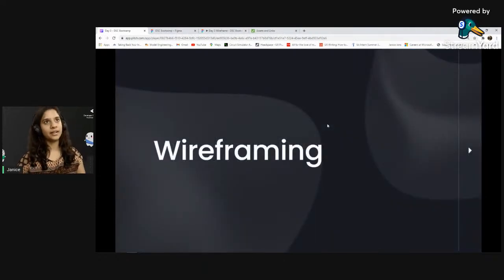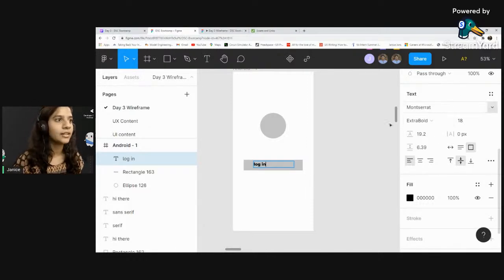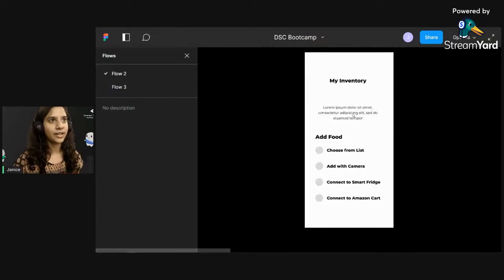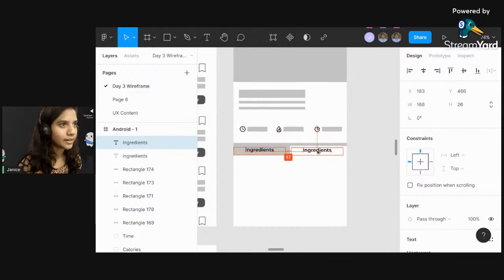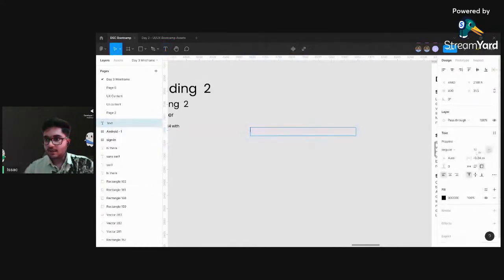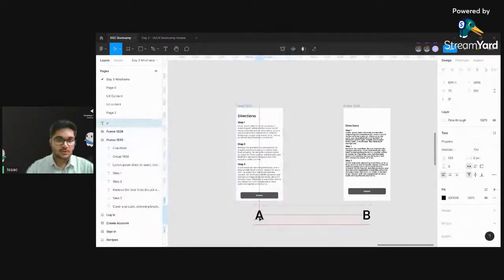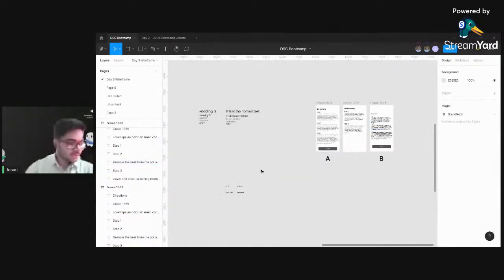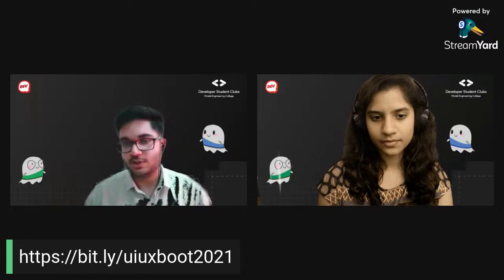Wireframing - UI/UX 6 Day Bootcamp | DevQuest | DSC MEC | Day 3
This is the third session to the 6 Day UI/UX Bootcamp conducted by DSC Model Engineering College in association with DevQuest.
Topics covered in the session are - Create a Wireframe, understand some Design Principles and learn Typography.

Join Theo and Herb, the adorable mascots of DevQuest and DSC MEC as they are all set to help you create a mini-prototype in just 6 days!

Conducted on alternative days from 2nd September to 11th September, this bootcamp, with access to lit online resources and tools, is basic and open to all, with no prior knowledge required. Based on Figma, in this bootcamp, we will also go beyond design discussing topics such as user research, UX writing, and more.

Resources, doubt clearance and further discussions will be on DevQuest's discord server. If you haven't joined yet, hop in